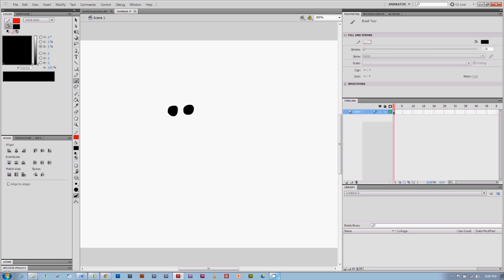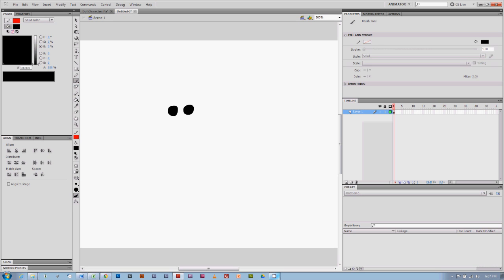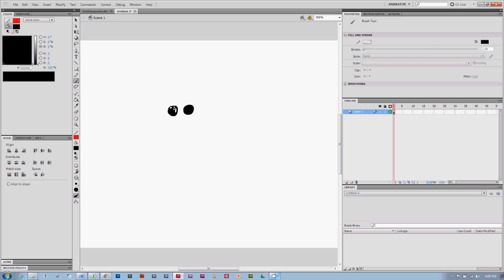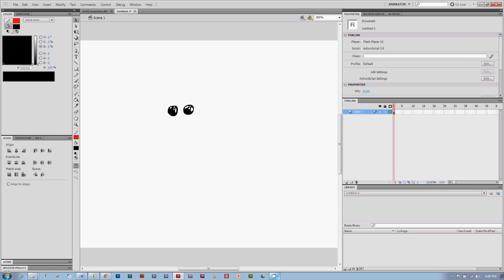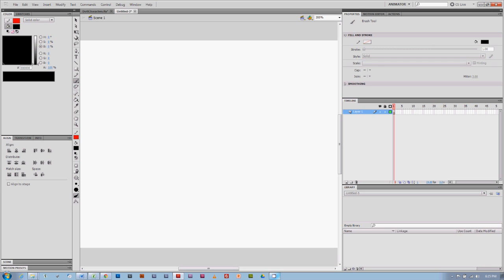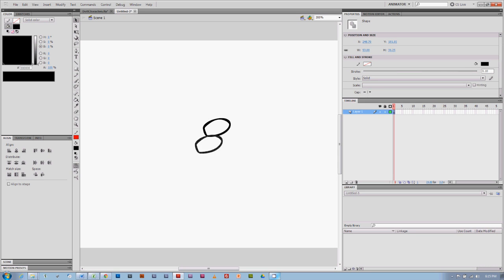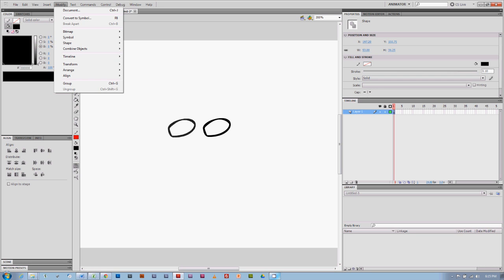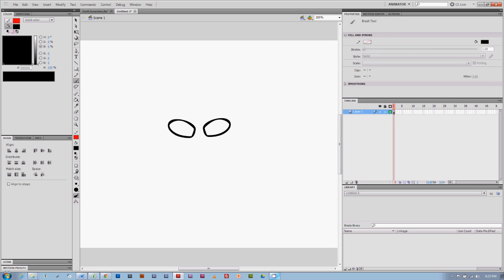Episode 2 - The Eyes Have It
Today we're doing eyes.  Plus talking about some things that I didn't talk about on the last video.  Plus, we're learning that we need to plan videos out a little more, before we jump in.  Plus we're trying to look into the camera more.

It's gonna be fun!